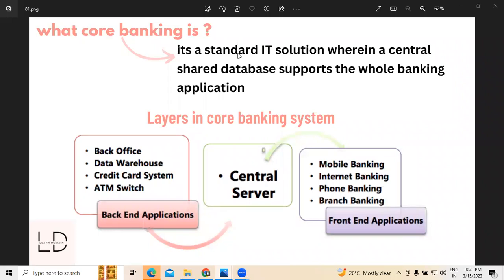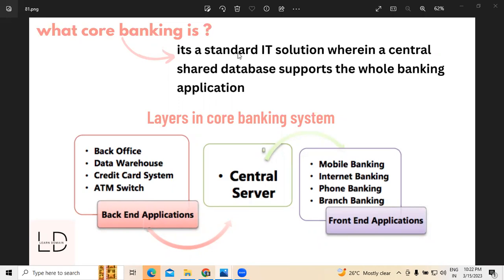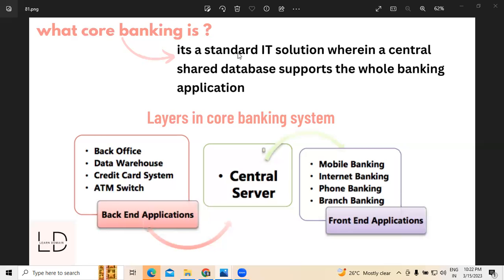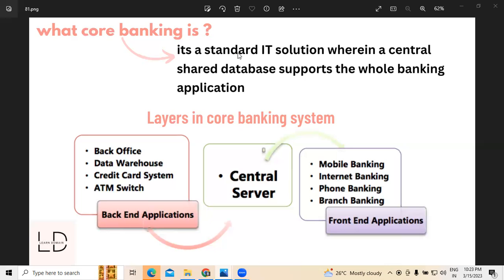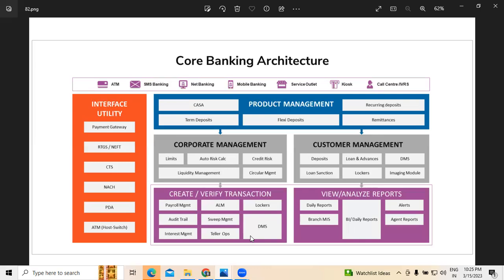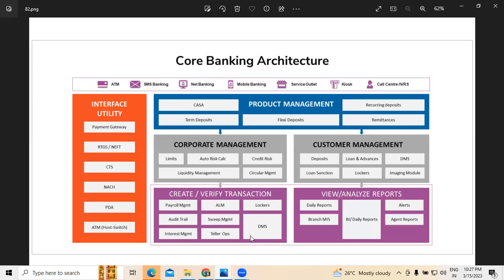core banking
This video is all about core banking system and how it layers followed by architecture.